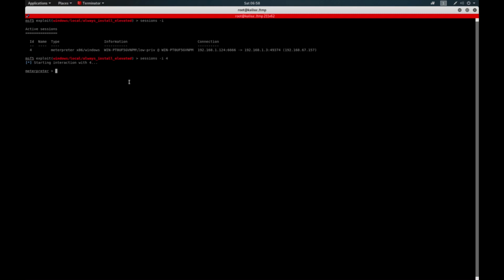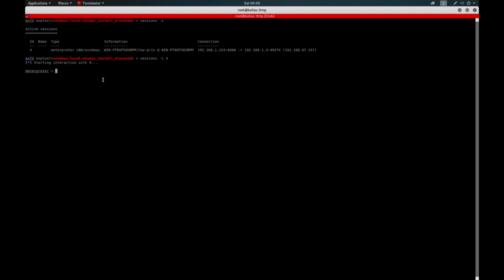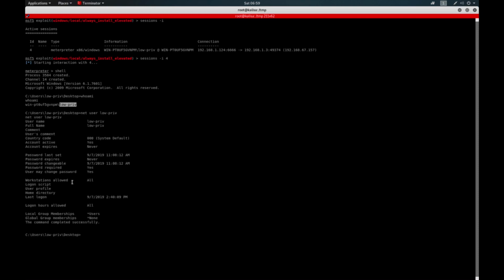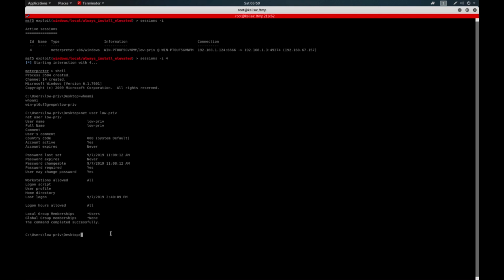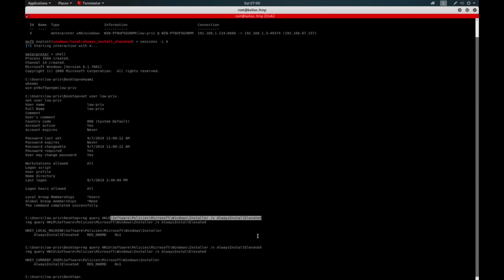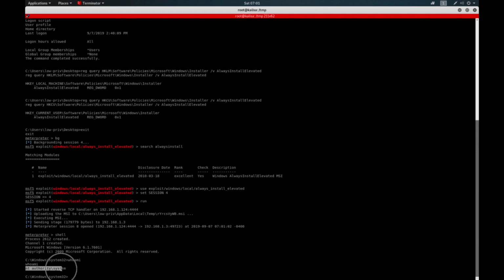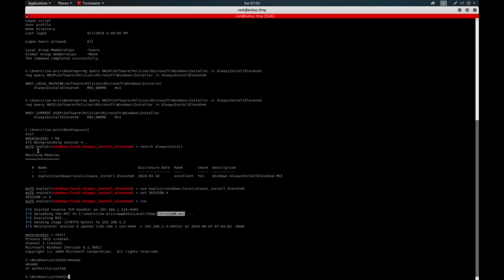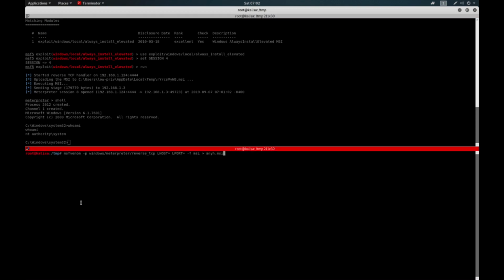Windows Privilege Escalation - AlwaysInstallElevated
For more information on the method and commands used, please check the related Github repository. Thanks!